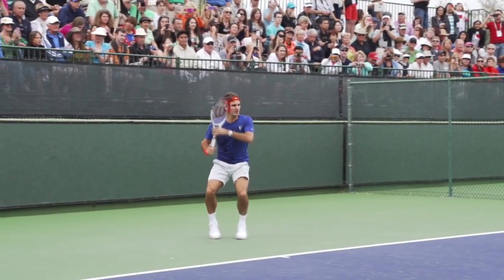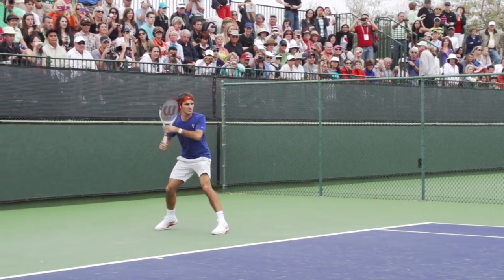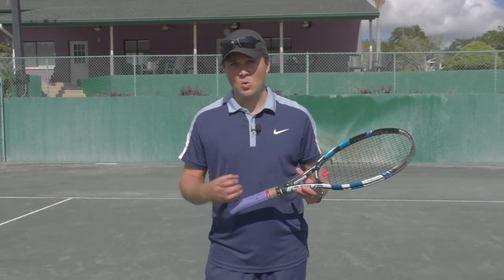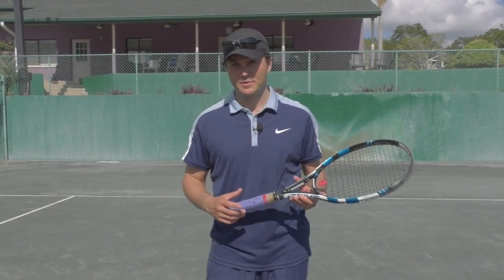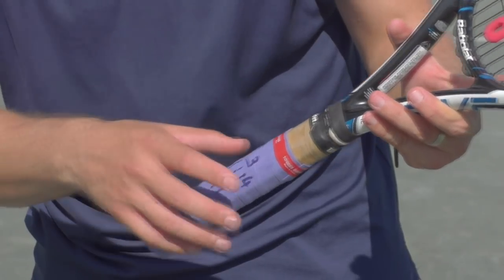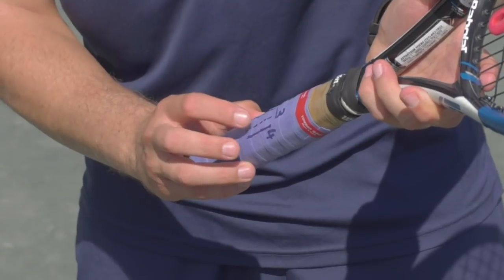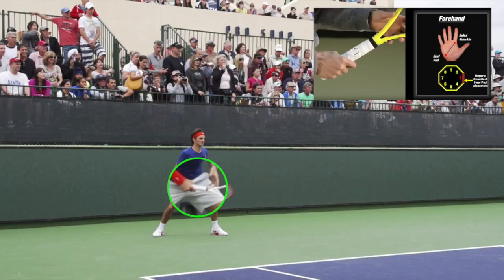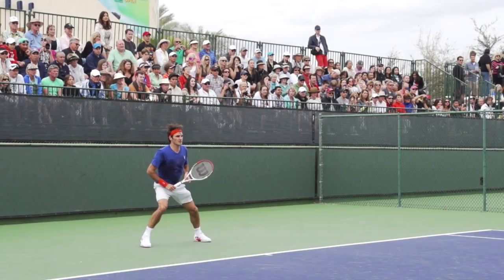Roger Federer’s Forehand Grip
Roger Federer’s forehand is arguably the greatest forehand in the history of Tennis.

The interesting part is that he does not use a “modern” or more extreme grip.

His more conservative grip has a lot advantages and in today’s new fascinating video OTI Instructor Gregg le Sueur discusses his grip and the advantages that this kind of a grip has.